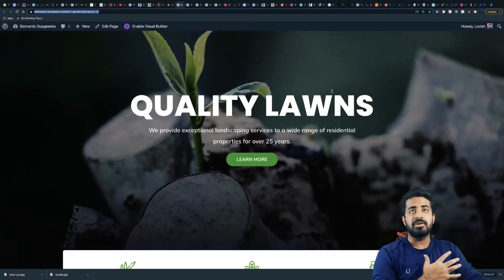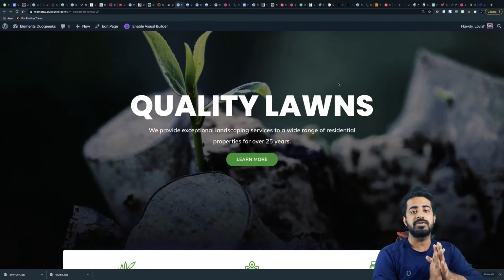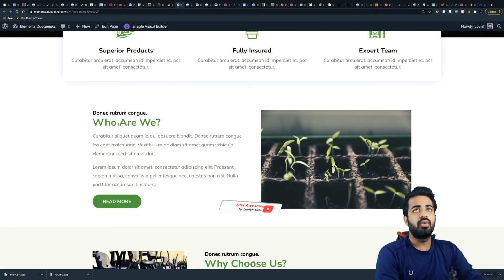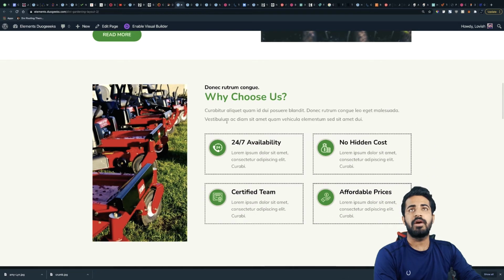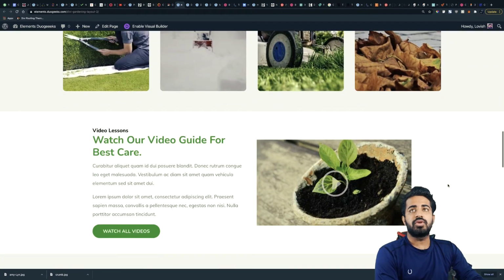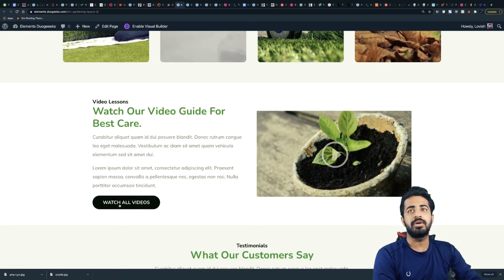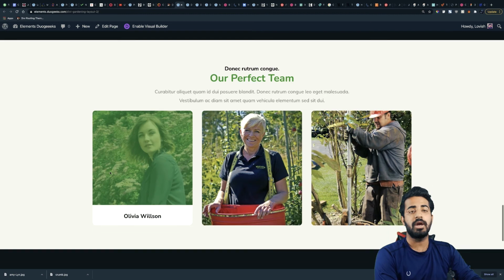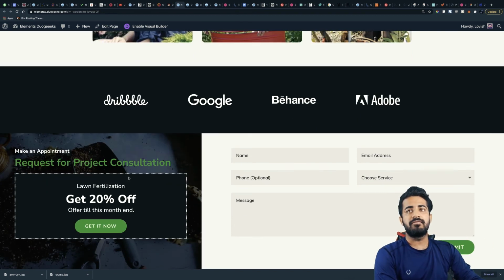Divi Gardening Layout - Divi Layouts by Divi Awesome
I am going to review our Divi product, Divi Gardening layout, you can use this layout for your next garden or plant project, it can be yours or your clients.